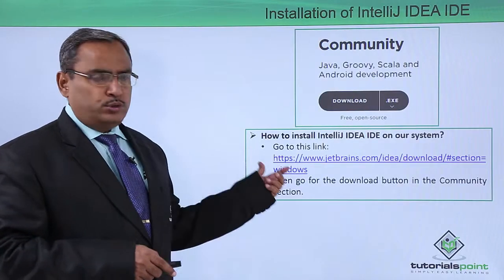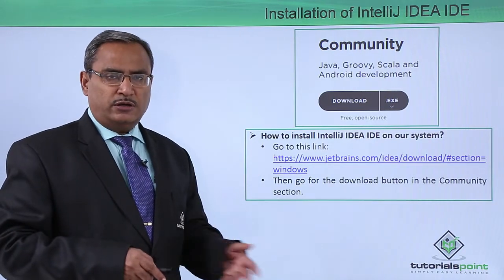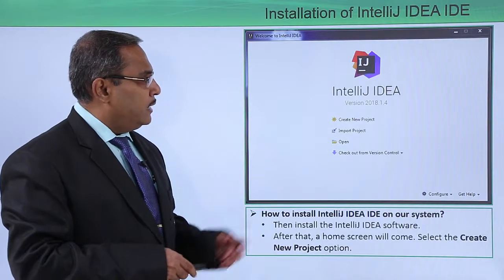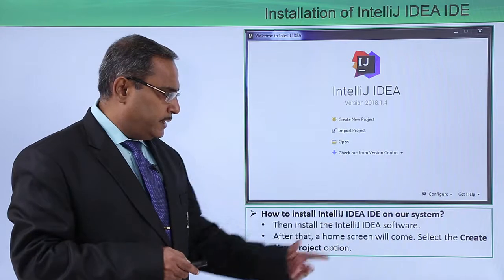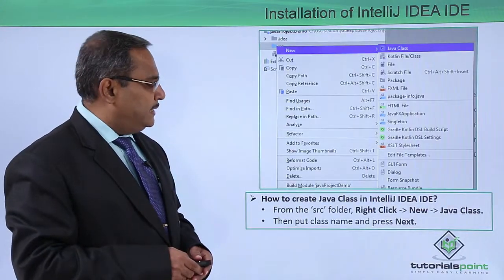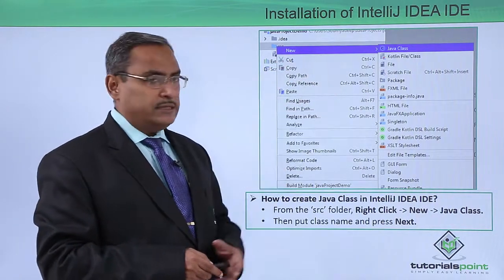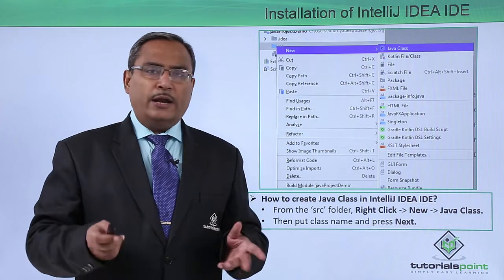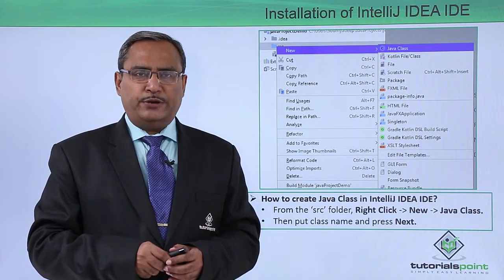Java Essentials - Installation of intelliJ IDEA IDE